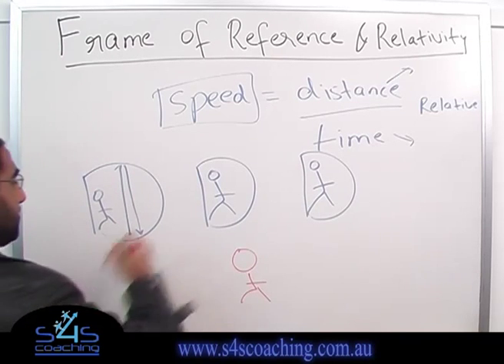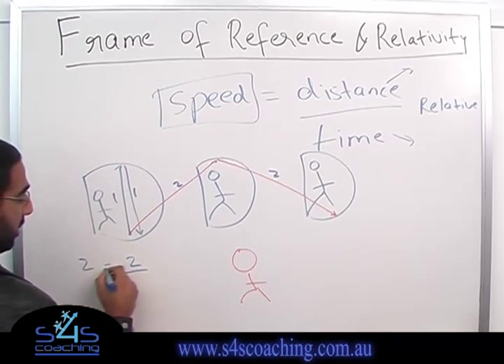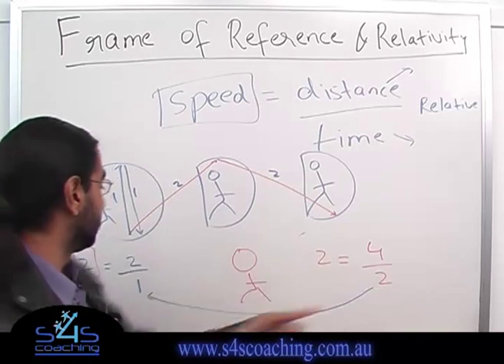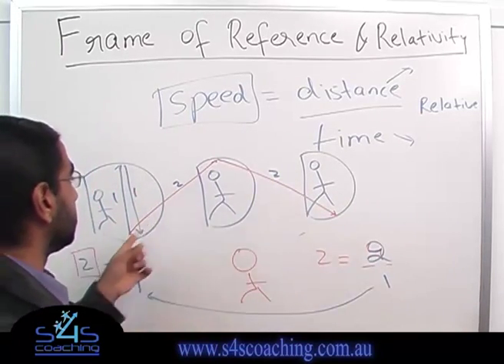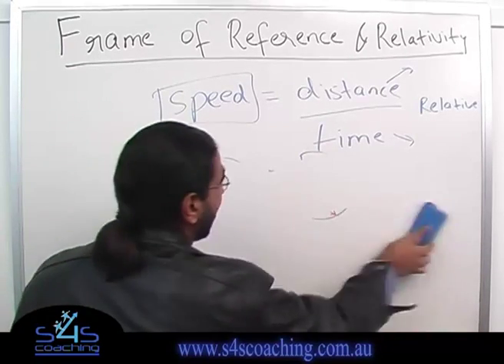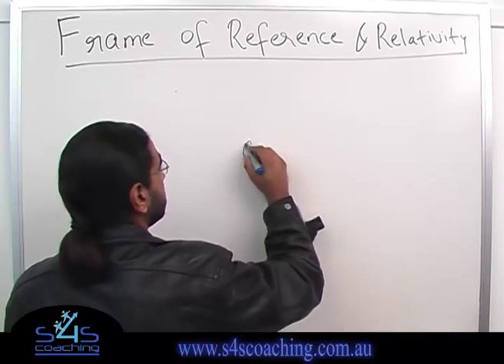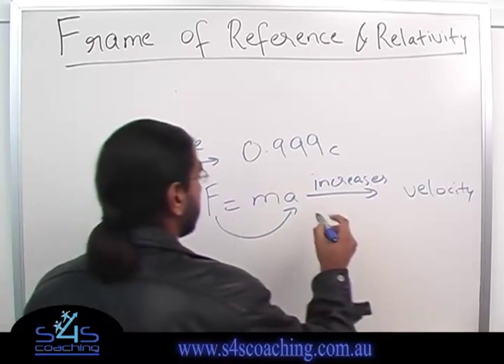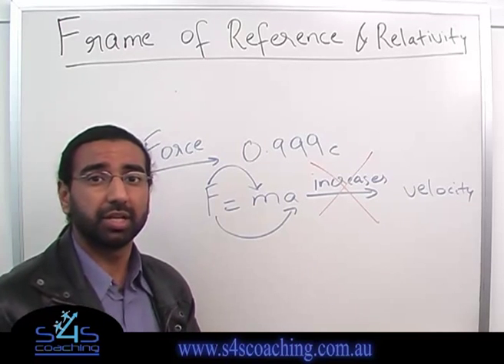Relativity and Frames Of Reference Part 2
NSW HSC Physics Space - Relativity and Frames Of Reference Part 2